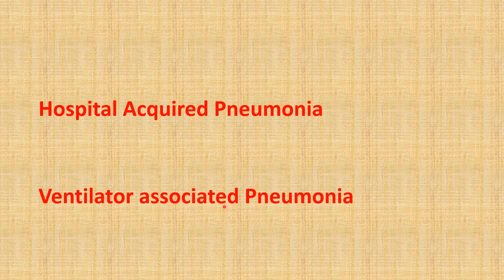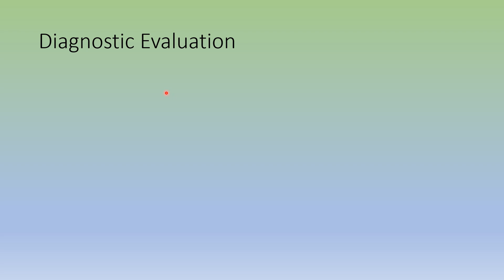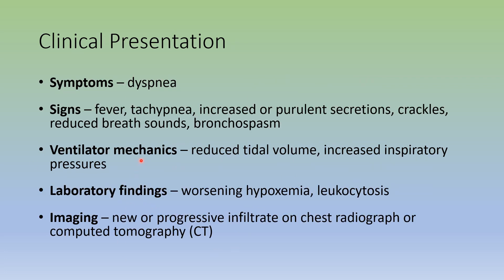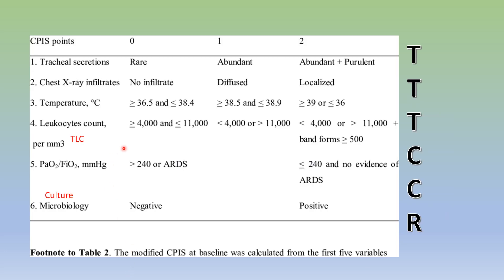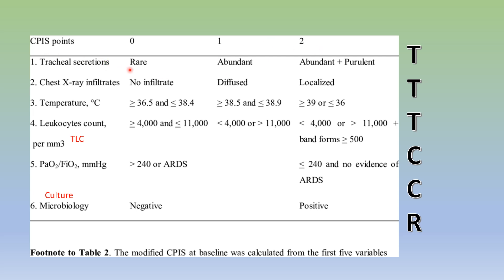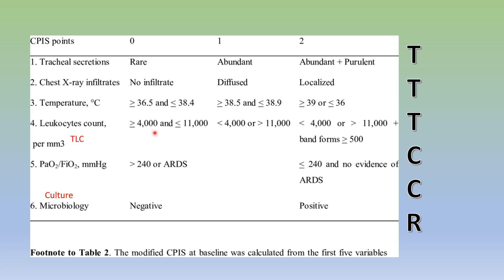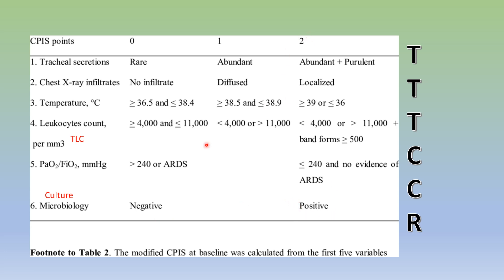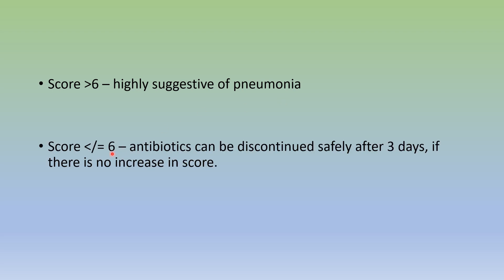Ventilator Associated Pneumonia Prediction score- Modified CPIS score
Hospital Acquired Pneumonia
pneumonia that occurs 48 hours or more after admission and did not appear to be incubating at the time of admission.

Ventilator associated Pneumonia
pneumonia that develops ≥48 hours after endotracheal intubation.

There is a lack of gold standard for the diagnosis of VAP
Ventilator mechanics – reduced tidal volume, increased inspiratory pressures
Laboratory findings – worsening
Imaging – new or progressive infiltrate on chest radiograph or computed tomography (CT)

Despite its high incidence, diagnosis is very difficult due to the presence of similar clinical findings in many patients in the intensive care unit

A simple tool for the diagnosis of VAP was needed

Clinical Pulmonary Infection Score (CPIS) for Ventilator-Associated Pneumonia (VAP)

VAP - suspected in patients with a new / progressive pulmonary infiltrate on imaging PLUS supportive clinical findings of infection